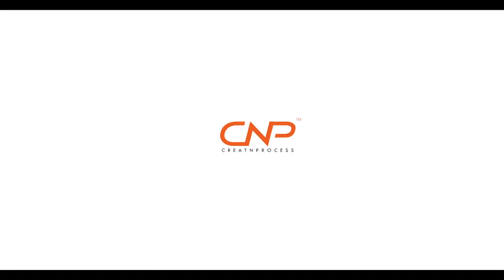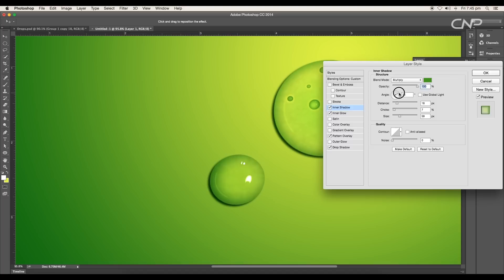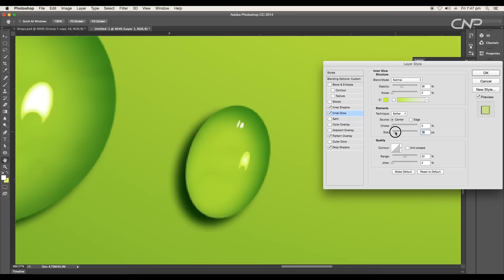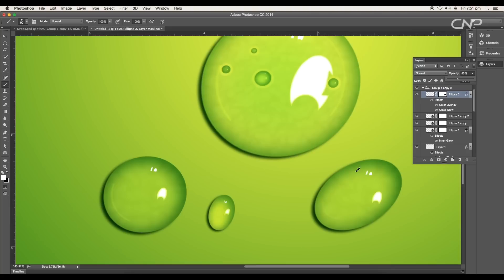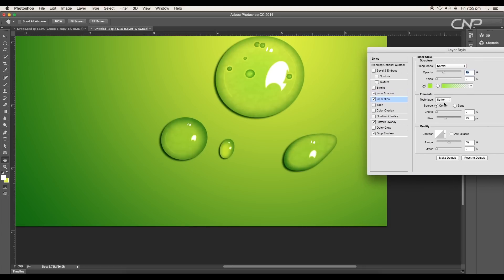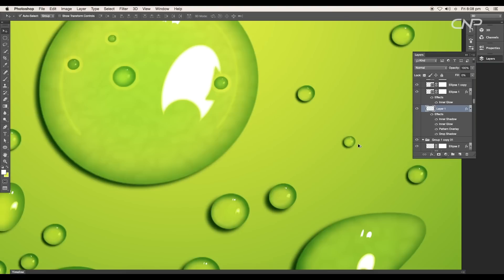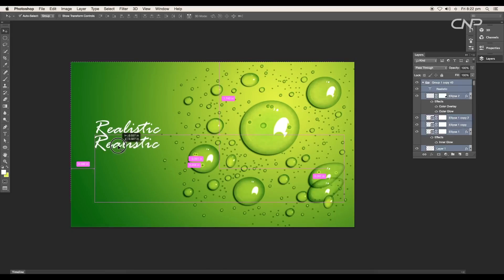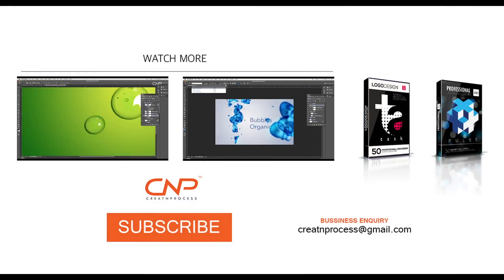Realistic Drops - Adobe Photoshop - Graphic Design ( Part 2)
Here is the second part of Realistic Drops Design Episode. In this video we will be creating drops of different shapes and sizes. We will create out a scene of multiple number of drops on a surface. And also change the colour of the drops using the adjustment layer. Check the video to see the full process!

▲Gumroad Store!

▲Creatnprocess Channel!